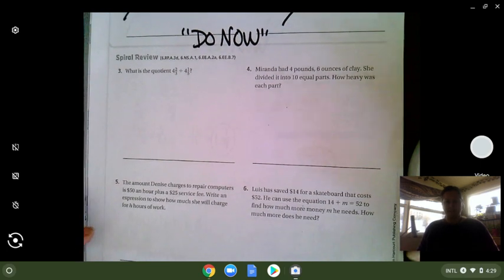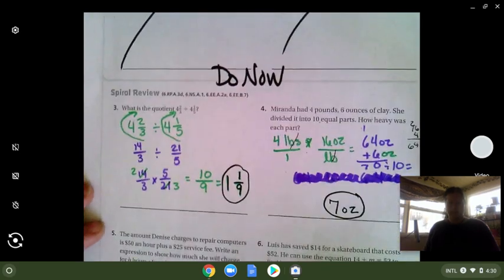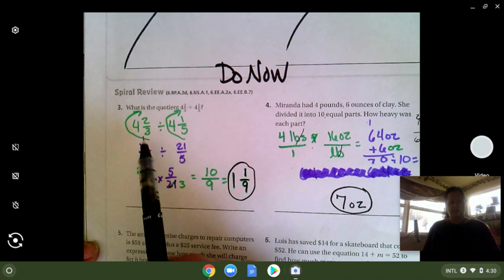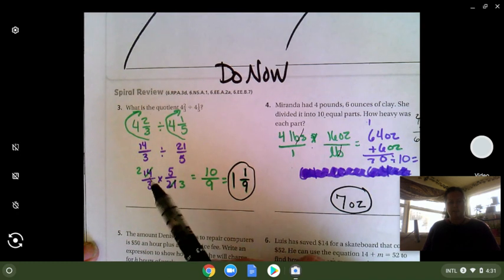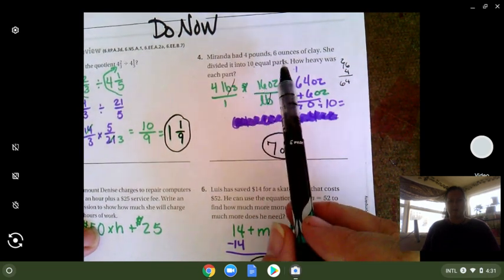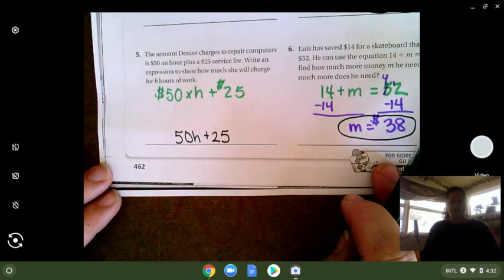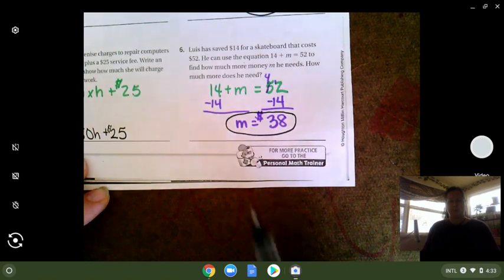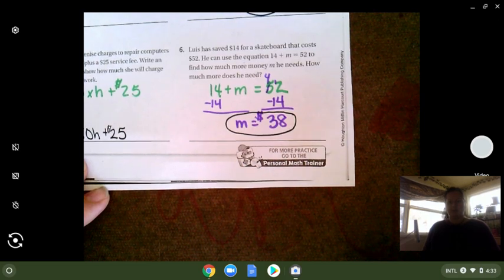Do Now p.426 for the Mid Ch Check Ch 8